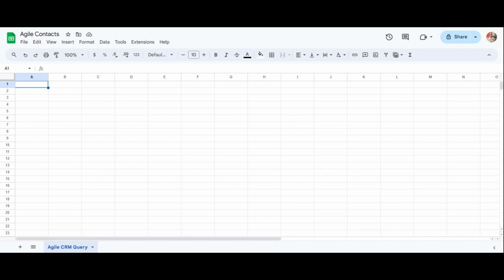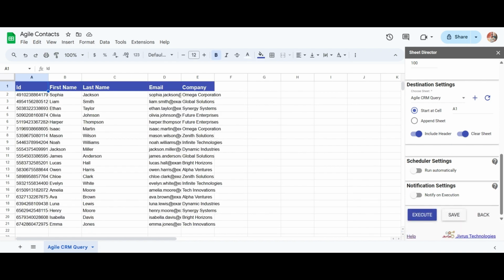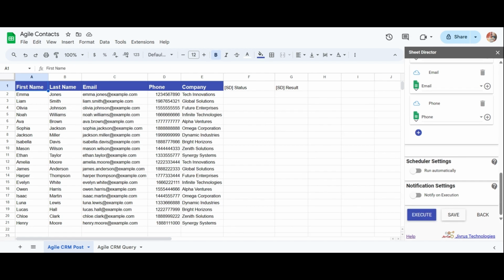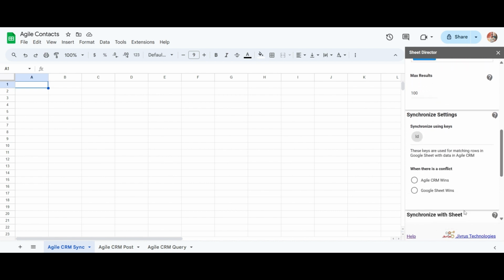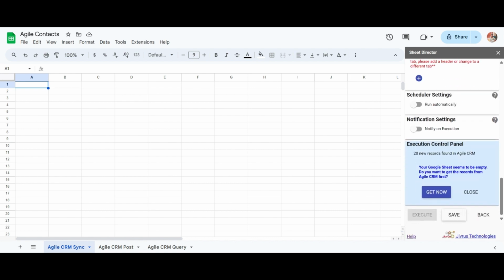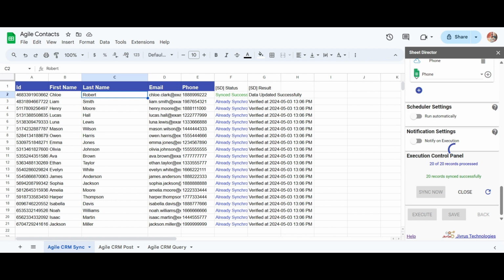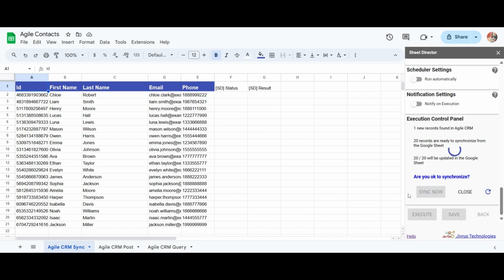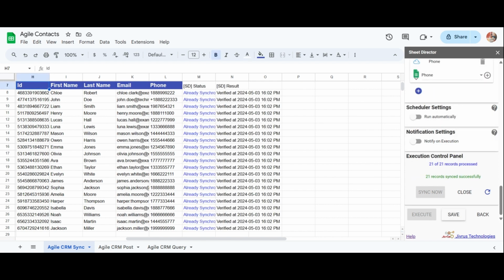How to integrate Google Sheets and Agile CRM — GET/CREATE/UPDATE Agile CRM and Sheets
This video demonstrates how to integrate Google Sheets and Agile CRM
— Pull data from Agile CRM and present it into Google Sheets.
— Post rows from Google Sheets into Agile CRM for bulk-creation
using a simple configuration in Sheet Director.
— Sync between Google Sheets and Agile CRM.

1. How to get all the Agile CRM contacts to Google Sheets.
2. How to Create Agile CRM contacts from Google Sheets.
3.  How to update the Google Sheets or Agile CRM contacts from Google Sheets / Agile CRM.